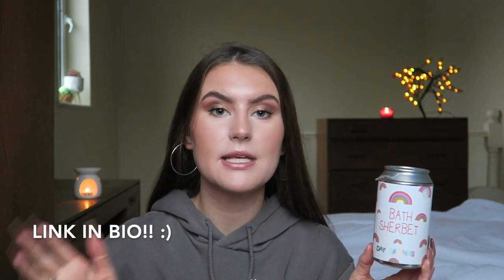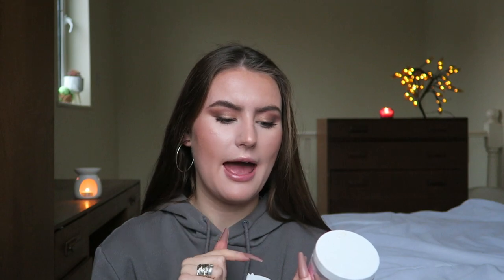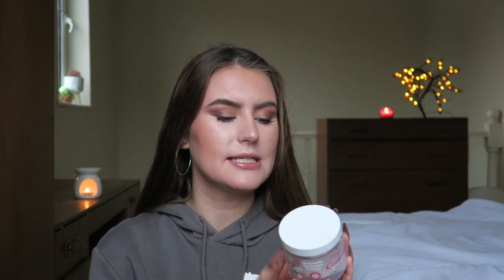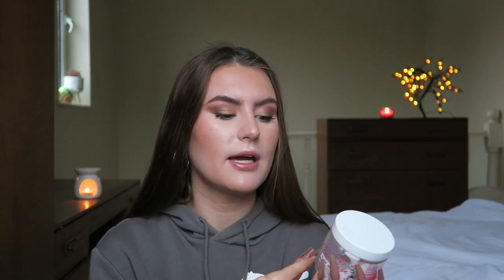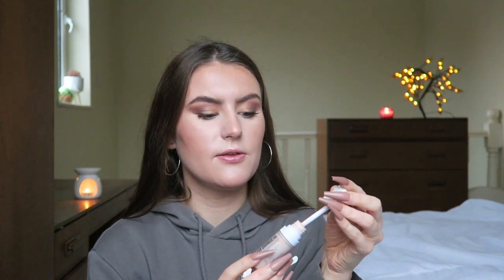WOULD I REPURCHASE?! Product Empties Review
In today's video I show you some of my product empties from the past year. A couple more of these videos to come!! xx

My Own Skincare Range: